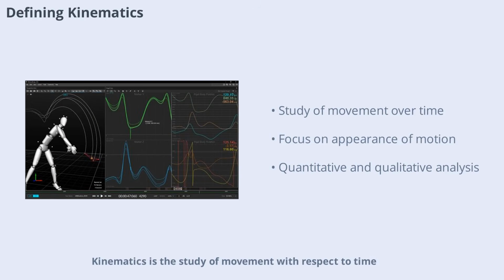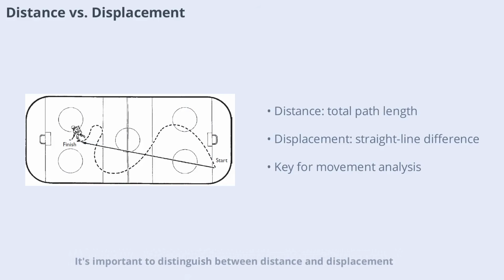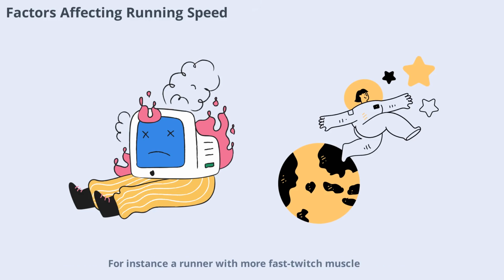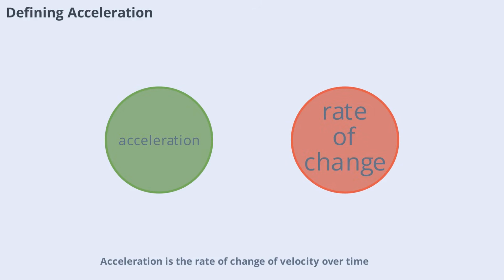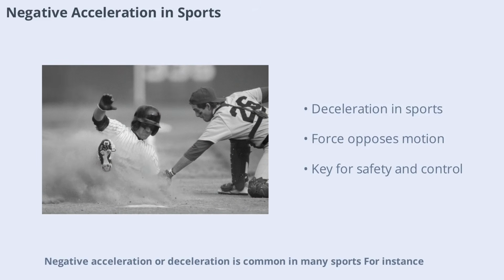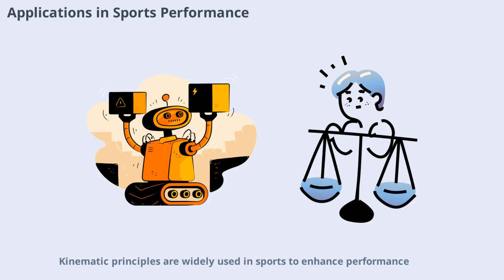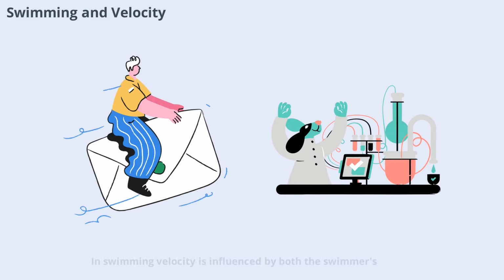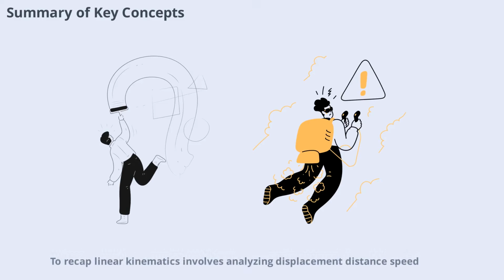Linear Kinematics in Human Movement | Biomechanics Explained for Students and Athletes | #040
Welcome to an in-depth exploration of linear kinematics — the foundation of human movement analysis in biomechanics. In this lecture, we break down the essential kinematic variables — displacement, distance, speed, velocity, and acceleration — that describe how our bodies move in space and time.

Whether you’re a biomedical engineering student, athlete, or movement analyst, this video will help you understand how to quantify motion, interpret performance, and apply kinematic principles to sports, rehabilitation, and daily life.

💡 What You’ll Learn:
- How speed and velocity describe human motion
- The role of acceleration and deceleration in movement
- Real-world examples in running, swimming, and walking
- How motion capture and wearable sensors revolutionize biomechanics

Perfect for students in biomedical engineering, kinesiology, physical therapy, and sports science who want to bridge theory with real-world applications.

🕒 Timestamps:

0:00 – Introduction to Linear Kinematics and Human Movement
1:14 – Distance vs. Displacement: Understanding Movement Efficiency
2:28 – Linear Speed, Stride Length, and Stride Frequency in Performance
3:49 – Velocity and Acceleration: Direction, Change, and Control
6:50 – Applications in Sports, Rehabilitation, and Modern Motion Analysis